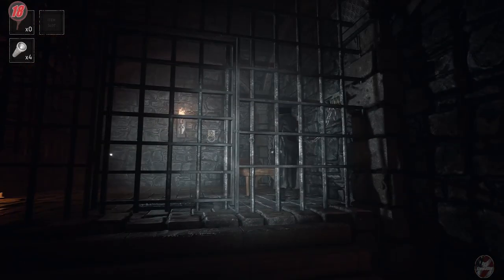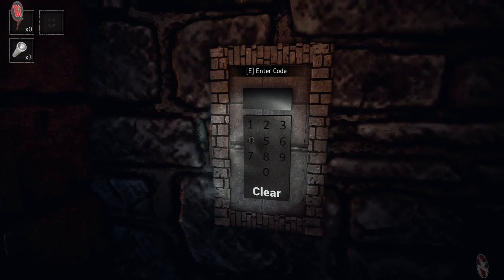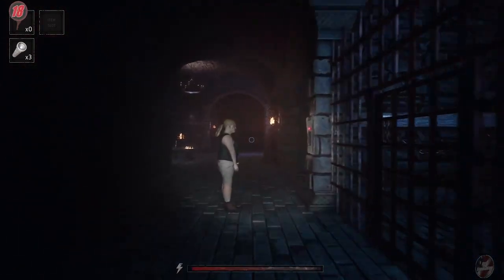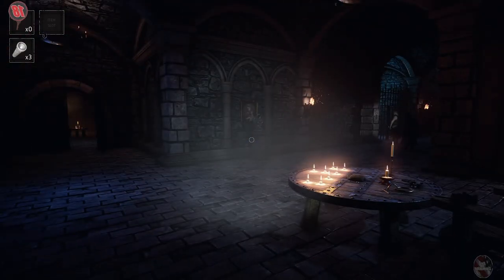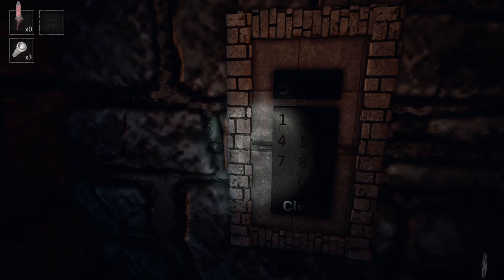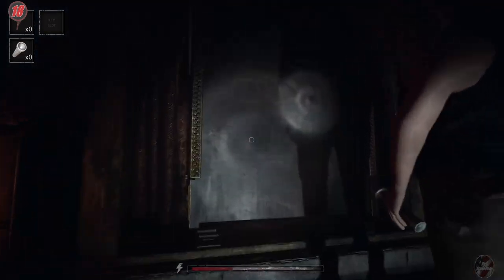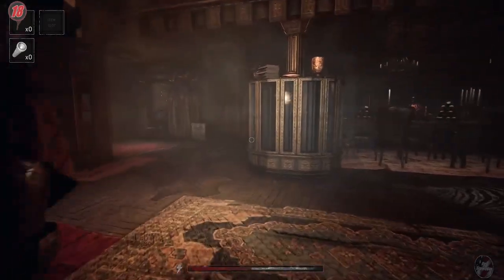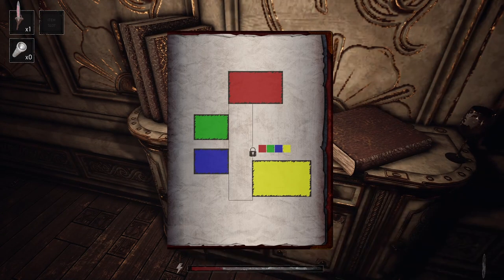Malum Escape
Today we are going to be playing Malum Escape with MR P GAMING's LIVE HOUSE and Worco. EP-01 , MP, Eng, 18+,

Channel link's=